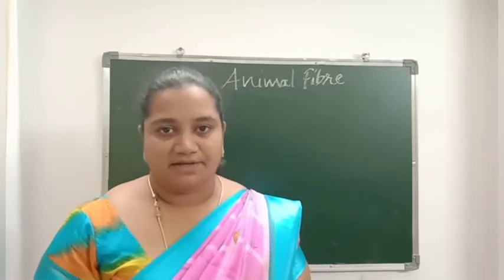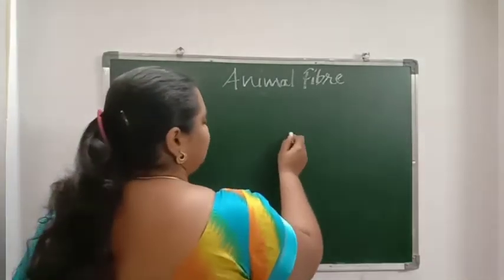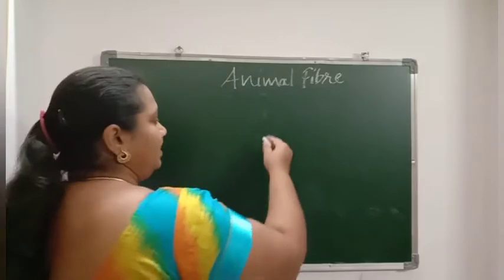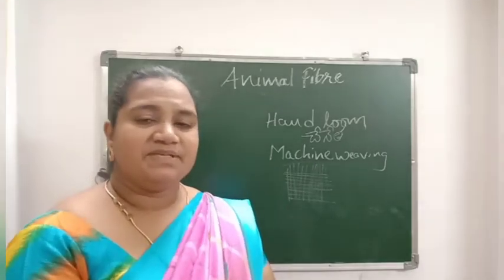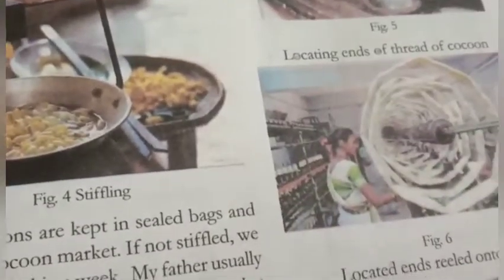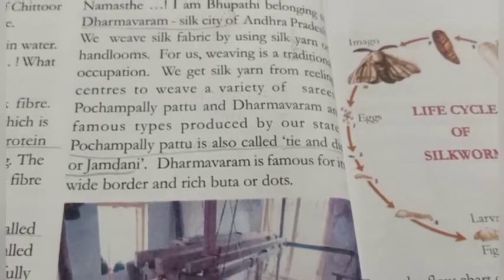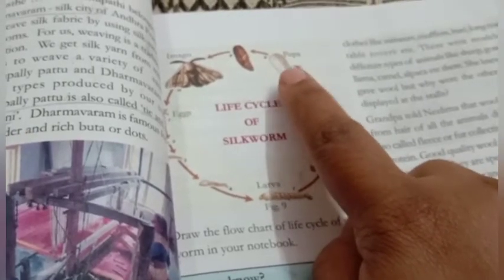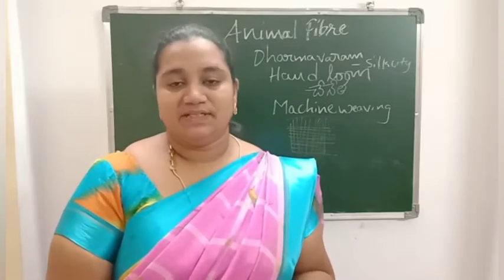Animal Fibre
story of silk